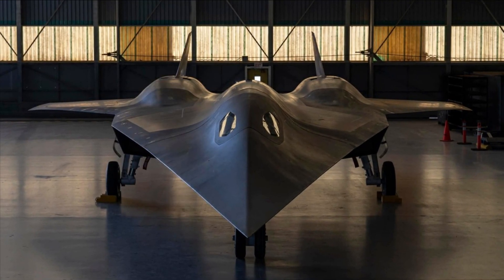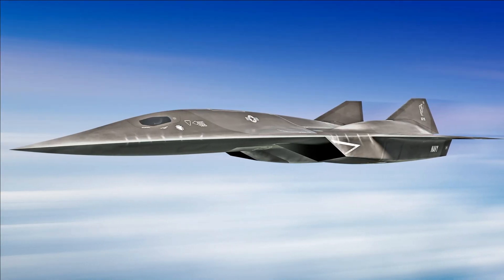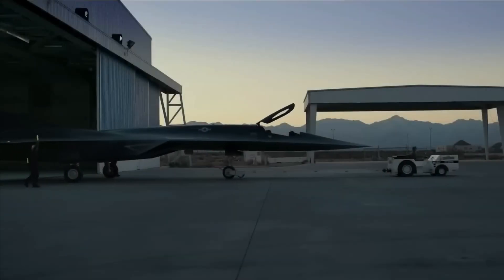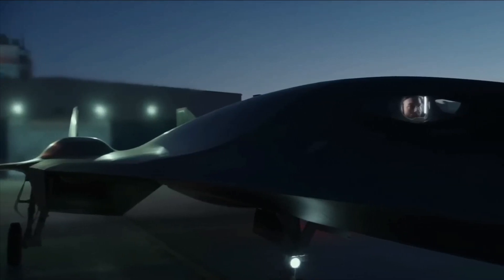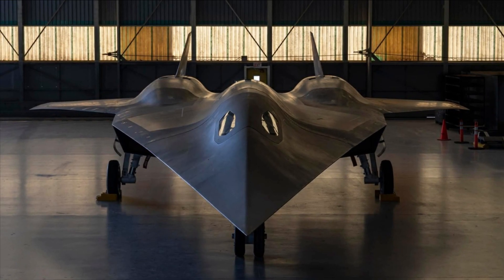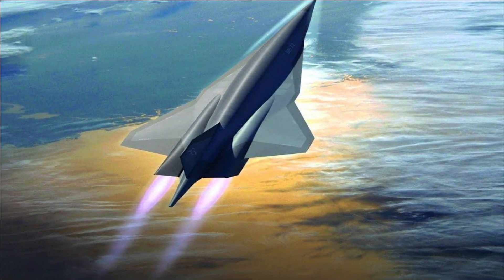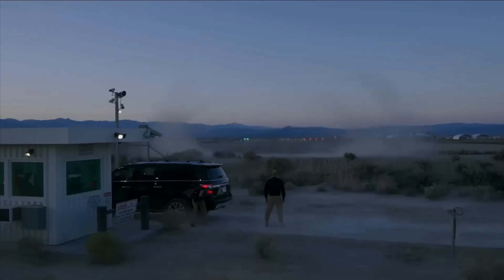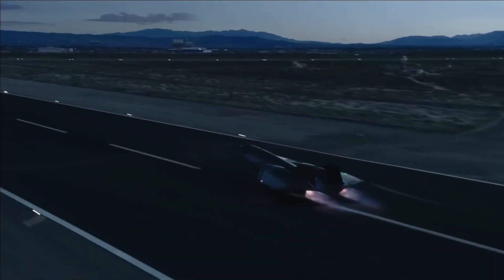The New Super SR-72 Hypersonic Aircraft - The Fastest Plane Ever Built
Lockheed Martin is building a hypersonic demonstrator plane, the SR-72, as part of one of its research and development programs (USAF). This is being done to meet the needs of the United States Air Force. After the Lockheed Martin SR-71 Blackbird was taken out of service by the United States Air Force in 1998, the corporation developed the subsequently more advanced and faster SR-72. In 2018, work will begin on a prototype of the hypersonic SR-72.

This FRV (flying research vehicle) is piloted only when necessary due to its length of about 60 feet. With just one full-scale engine, it can reach Mach 6 and stay maneuverable for several minutes. The SR-72 will be capable of quick ISR and strike missions. It is expected that the SR-72 prototype will go into the air in 2023, but the first mass-produced aircraft will not fly until 2030.